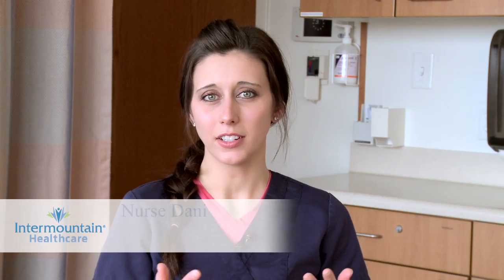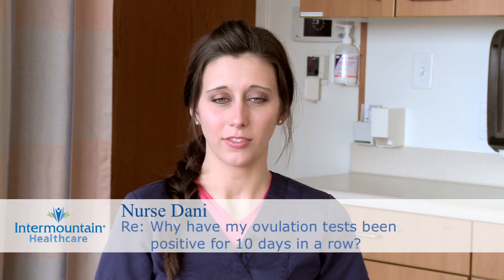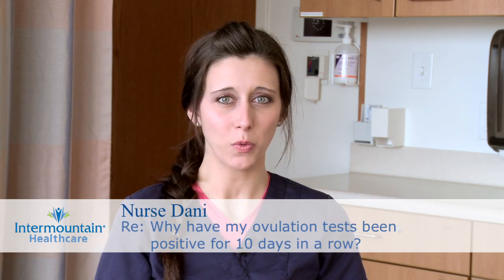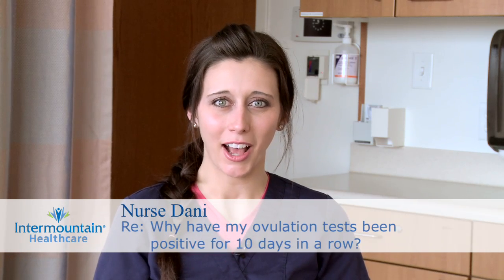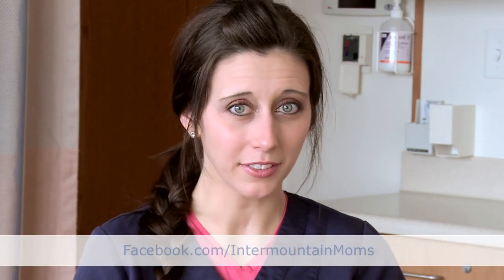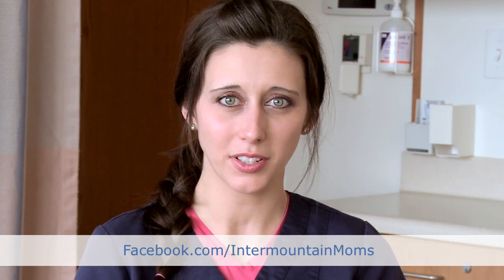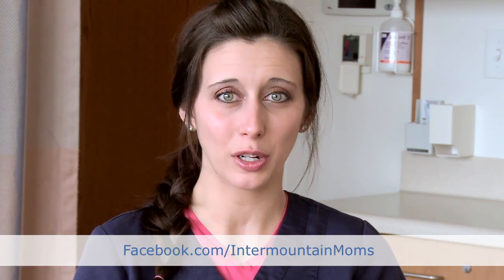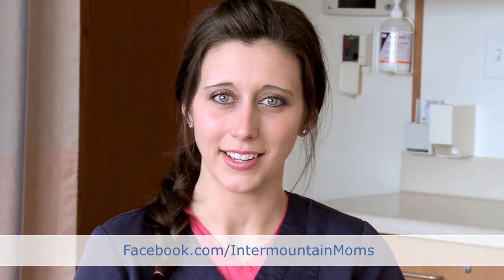Why have my ovulation tests been positive for 10 days in a row?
You mentioned that you've been getting positive ovulation test results for 10 days now, and you're wondering why this is happening. And it sounds like you understand a little bit about how they work, and that this is abnormal. Ovulation tests are detecting a surge in LH hormone, which happens 36 hours before ovulation. So if a woman is testing anywhere from 12 to 36 hours before ovulation, she'll see positive results. And this is helpful for couples who have been trying to conceive for a few months and haven't had success, because maybe the woman is ovulating a little bit sooner or later than the norm, and this will help them to peg it down and time things just right so that the chances of pregnancy occurring are greater.

There are a couple of different reasons why a woman might see false positives. The simplest explanation is that the test is read outside of the manufacturer's guidelines. For example, most tests say that you should read the result within 5 to 10 minutes. And any result that you see after that cannot be relied upon, because if it sits there long enough, most tests will turn falsely positive. So if you look at it 5 to 10 minutes after you've taken the test, just throw it away after, because you might be tempted to go back and look at it, and you'll see that it's positive hours or days down the road, when, in fact, it's not. So read it within the amount of time specified by the manufacturer of the test, and be sure to follow instructions exactly. This is the simplest explanation for false positives.

Sometimes the explanation can be a little bit more complicated. For example, it can be associated with certain medical conditions like polycystic ovary syndrome, premature ovarian failure, and menopause. If you have other concerning symptoms, I do suggest talking with your doctor, and after asking you more specific questions and performing an exam, they can decide if further investigation is warranted in your situation. At this point, the best thing you can do is just wait and see if your next period starts, and if it doesn't, then that's when it's time to be suspicious of pregnancy and take a home pregnancy test. If it's negative and you're not pregnant, then try again next month. And if you continue to see abnormal results or have more questions, talk with your doctor, and they can give you the best advice, based on their knowledge of your situation.